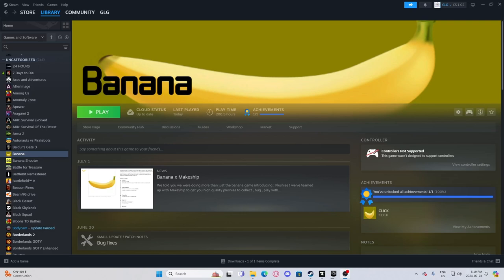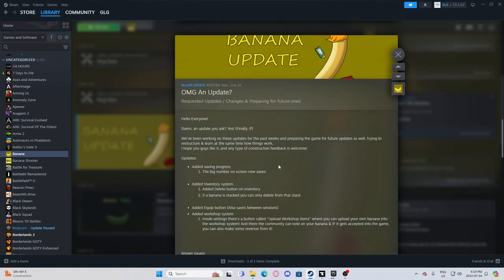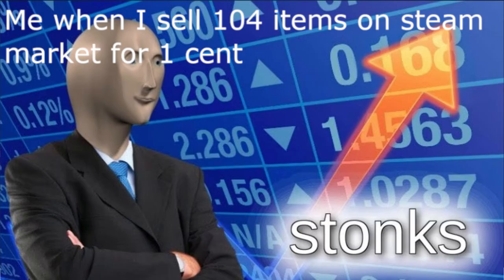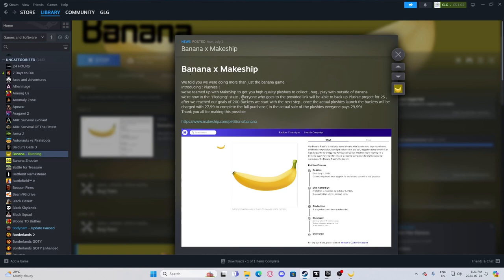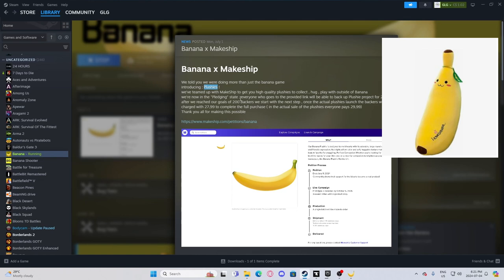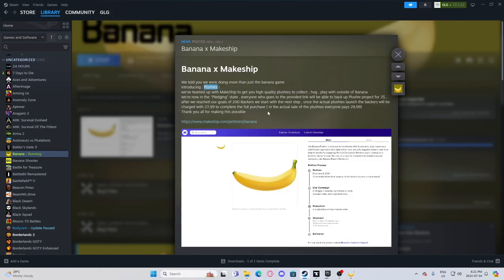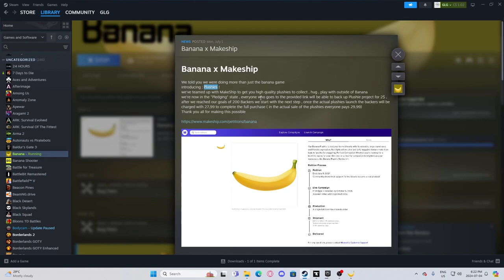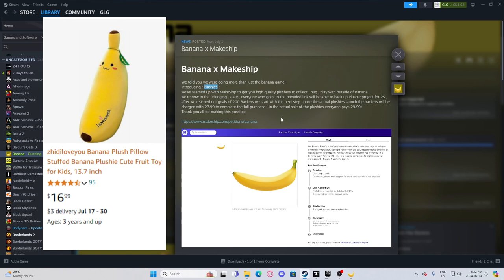I played another 50 hours because of 1 comment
This game is a scam, till its a real clicker game. Don't spend money and not worth your time.
Like and Sub helps me out as I do this just for fun